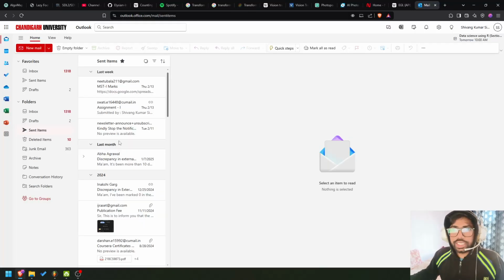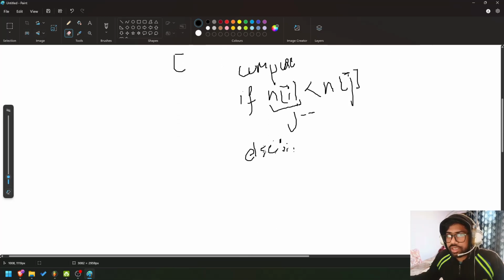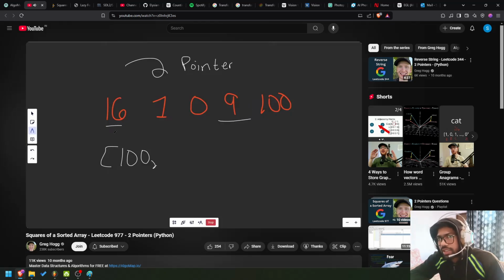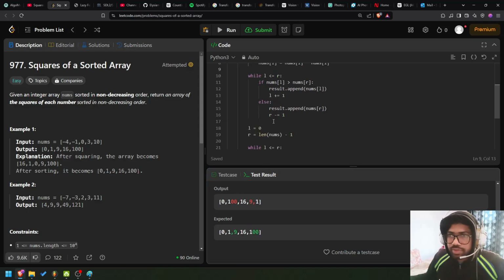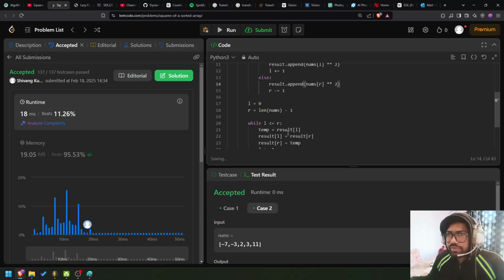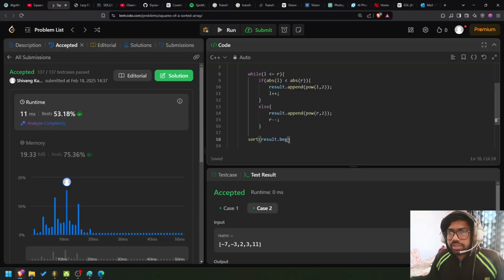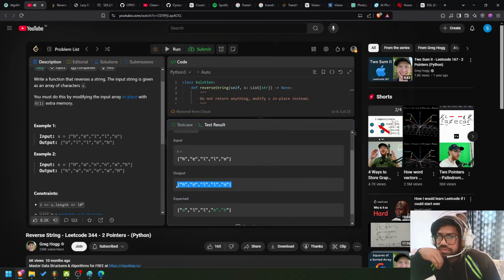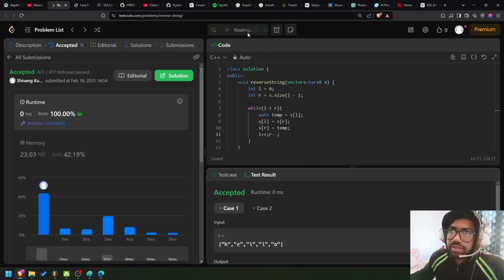7 - LeetCode 977 & 344